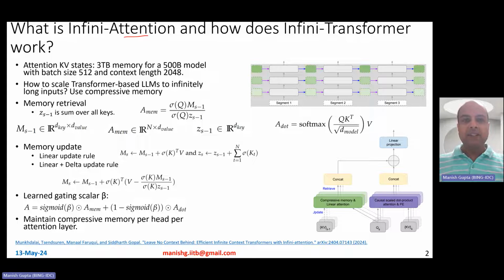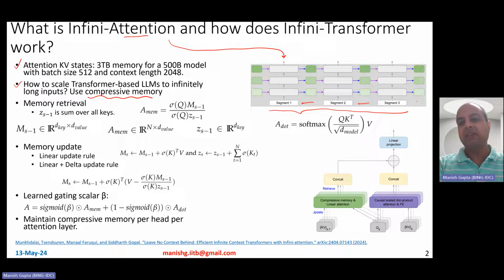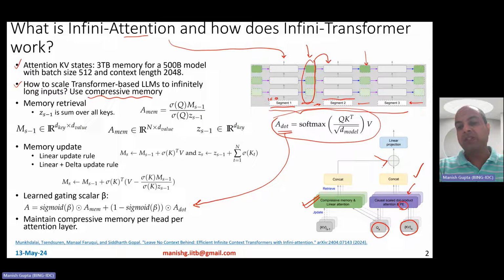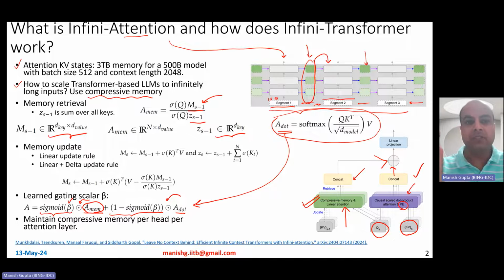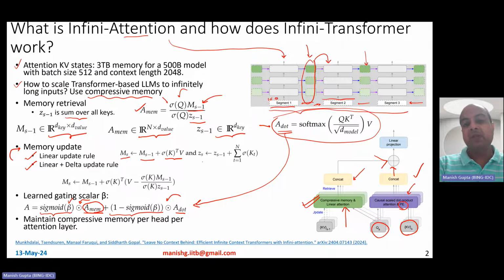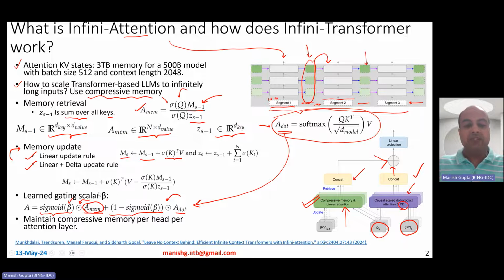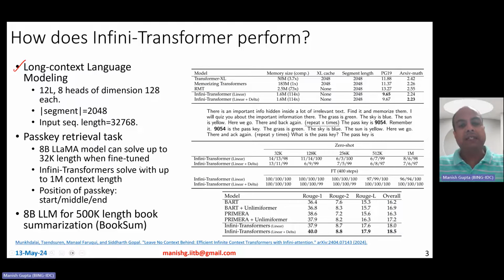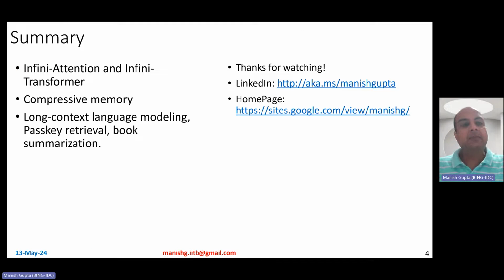Infini attention and Infini Transformer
This work introduces an efficient method to scale Transformer-based Large Language Models (LLMs) to infinitely long inputs with bounded memory and computation. A key component in this approach is a new attention technique dubbed Infini-attention. The Infini-attention incorporates a compressive memory into the vanilla attention mechanism and builds in both masked local attention and long-term linear attention mechanisms in a single Transformer block. On long-context language modeling benchmarks, 1M sequence length passkey context block retrieval and 500K length book summarization tasks with 1B and 8B LLMs, Infini-Transformer outperforms other methods. It introduces minimal bounded memory parameters and enables fast streaming inference for LLMs.

In this video, I talk about the following: What is Infini-Attention and how does Infini-Transformer work? How does Infini-Transformer perform?

Munkhdalai, Tsendsuren, Manaal Faruqui, and Siddharth Gopal. "Leave No Context Behind: Efficient Infinite Context Transformers with Infini-attention." arXiv:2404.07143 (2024).